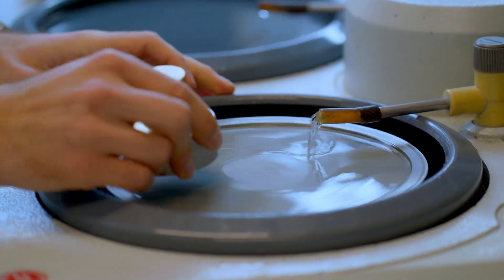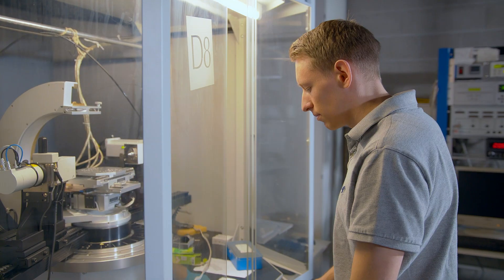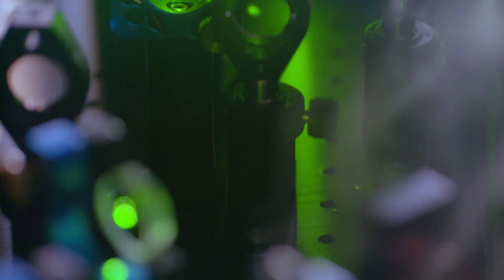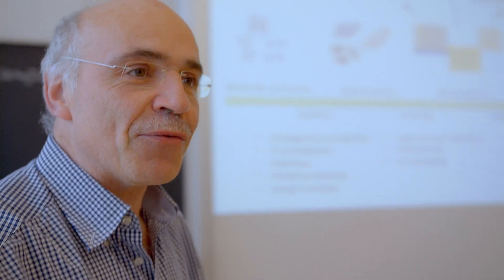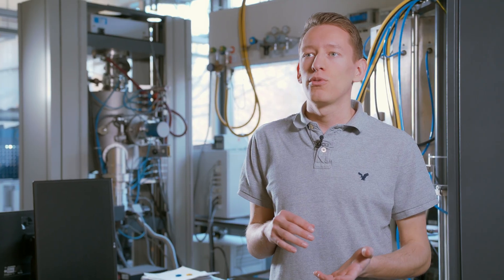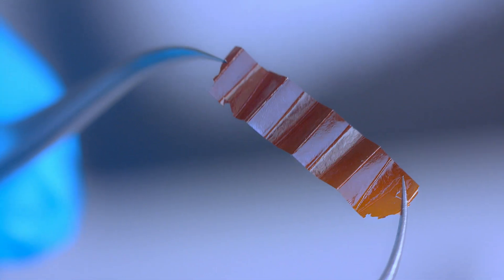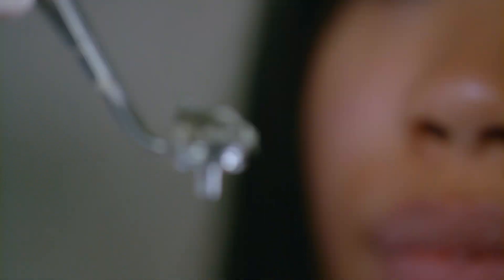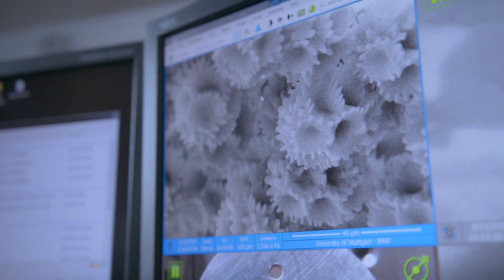The Master’s program Materials Science at the University of Stuttgart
Materials Science: What is special about this program? Students of the international English speaking Master’s program Material Science at the University of Stuttgart explain why they chose Stuttgart.
Materials Science: Was ist das Besondere an dem Studiengang? Studierende des internationalen englischsprachigen Master-Studiengangs Material Science an der Universität Stuttgart erzählen, warum sie sich für Stuttgart entschieden haben.